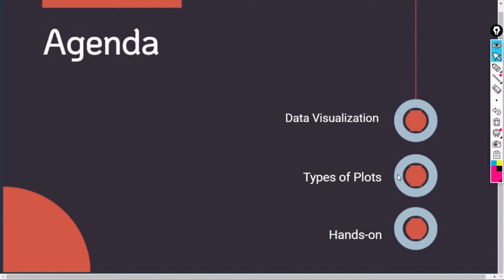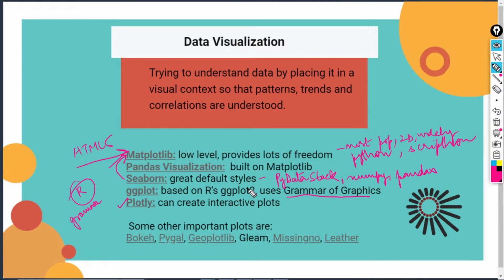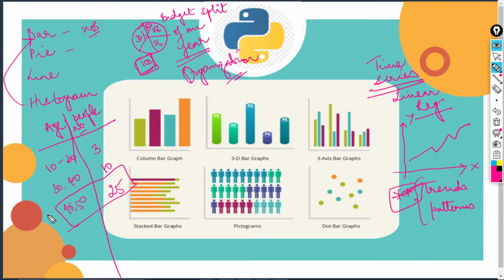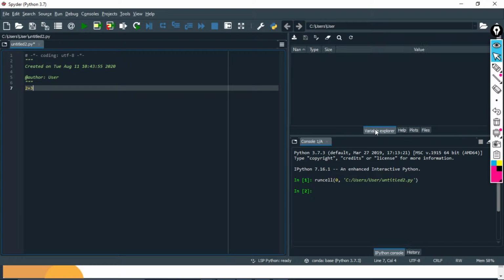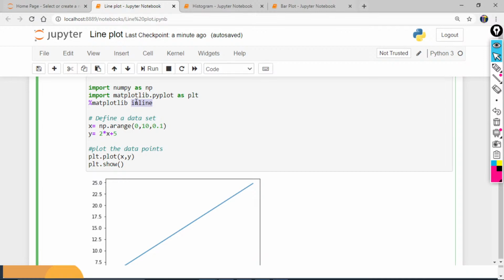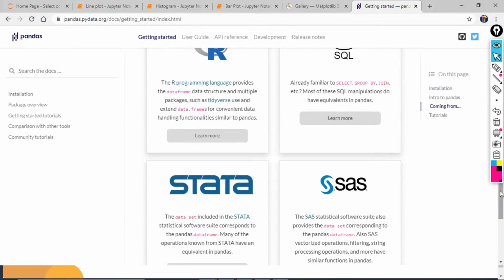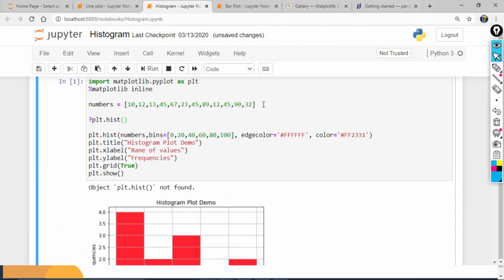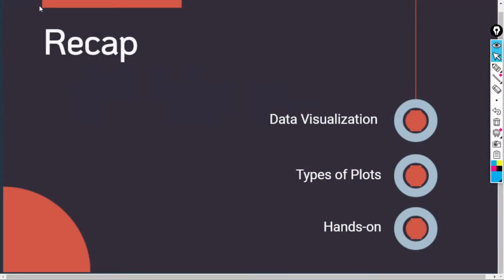Data Visualization With Python Matplotlib In 60 minutes | OdinSchool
✨Welcome to the second part of the tutorial series for beginners on Machine Learning with Python ✨

⭐In this tutorial, our expert instructor Varun Rao will take you through the fundamentals of data visualization, types of plots, basic plots using MATPLOTLIB, and much more.

Once you complete this tutorial, you will be able to understand data better, visualize it, and make effective decisions with Python.

⭐ Whether you want to get started with machine learning projects or simply learn machine learning with Python, this is for you!

⭐ If you want to know how Python is used to perform various Data Manipulation tasks, or how Seaborn and Matplotlib are used for plotting, or how data is cleaned - this series is for you.